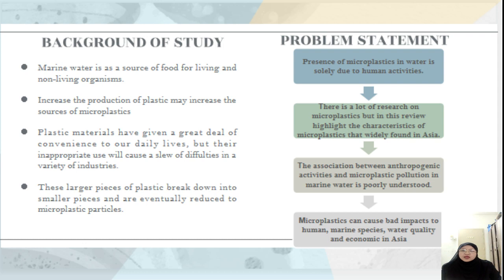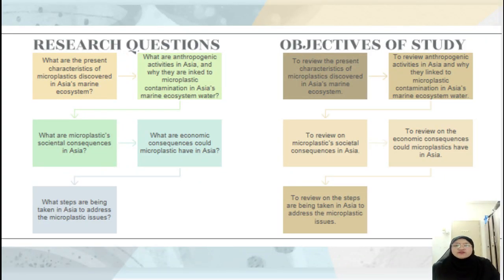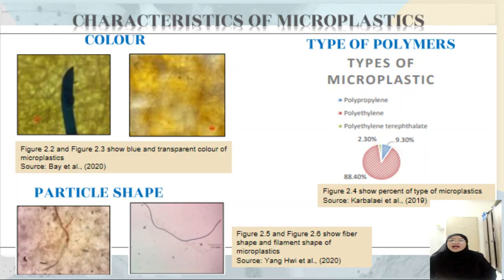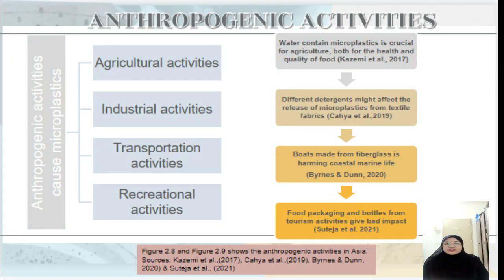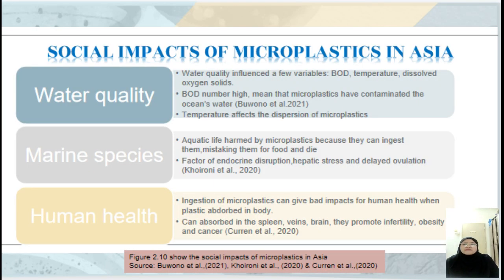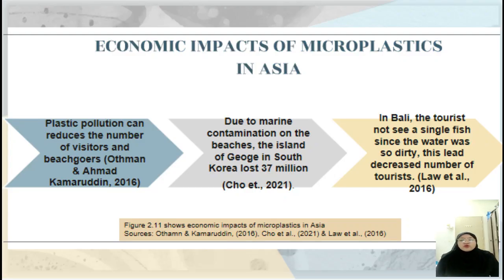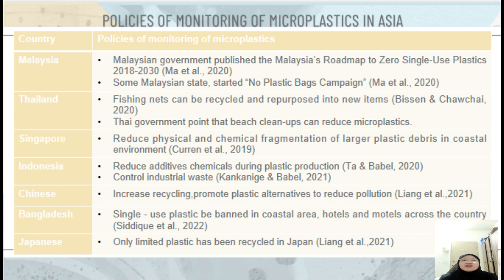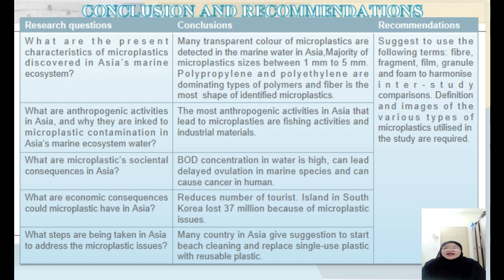MICROPLASTIC IN MARINE ECOSYSTEM WATERS FOCUSING ON ASIA : A REVIEW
My name is Nur Izzati Mohd Rizal, final year student of Banchelor in Science (Hons.) Applied Chemistry from UiTM Perlis. Your extra time is highly appreciated. Thankyou